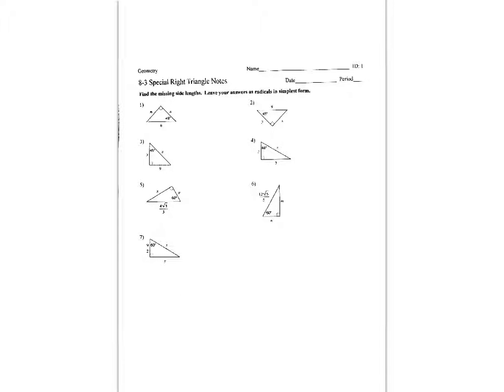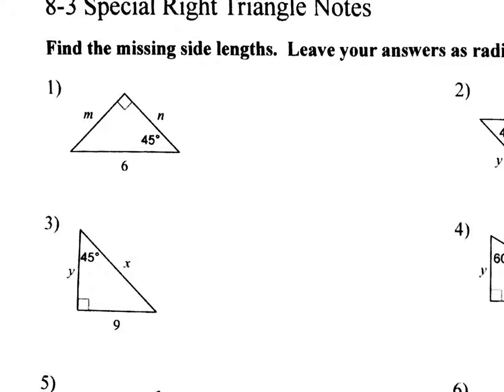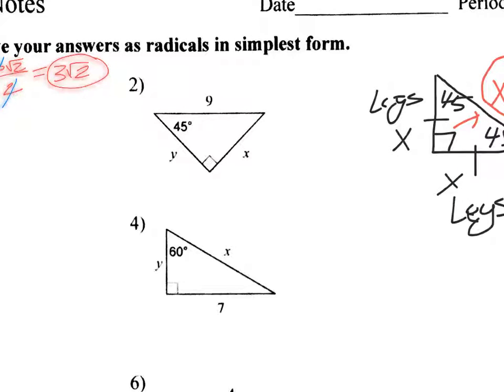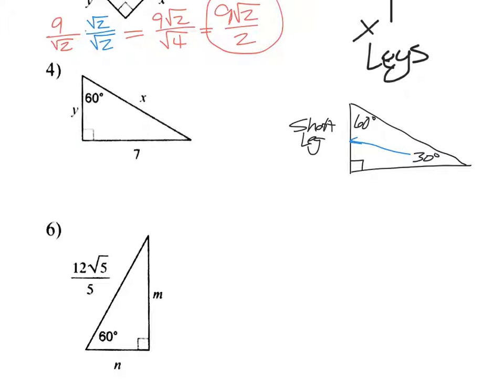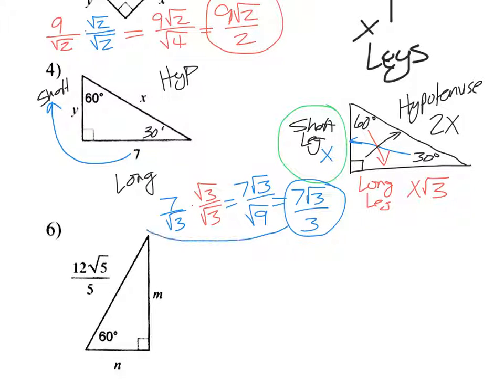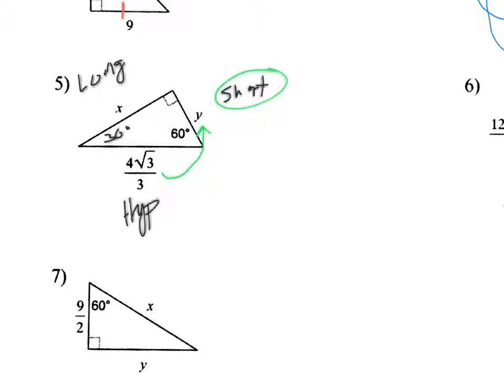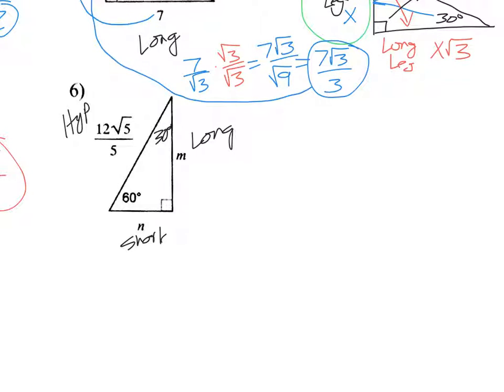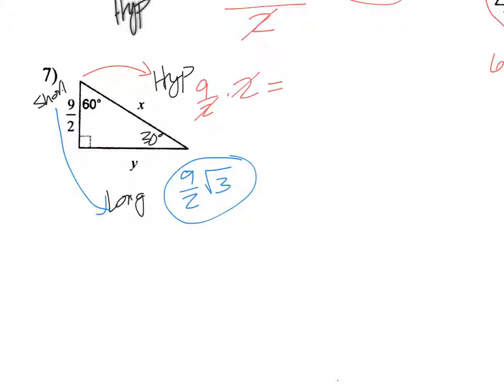8-3 Special Right Triangle Notes Video